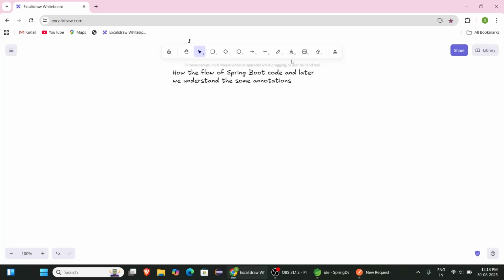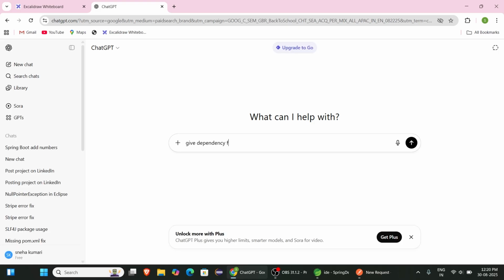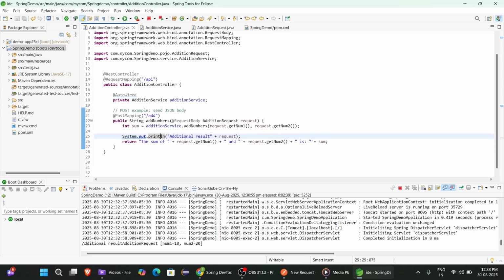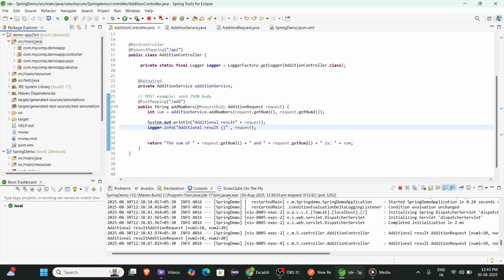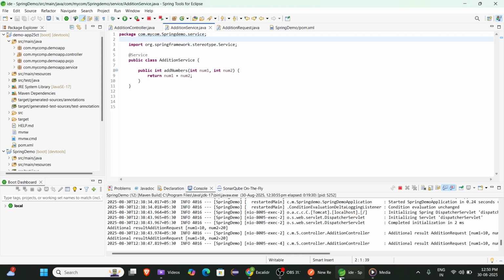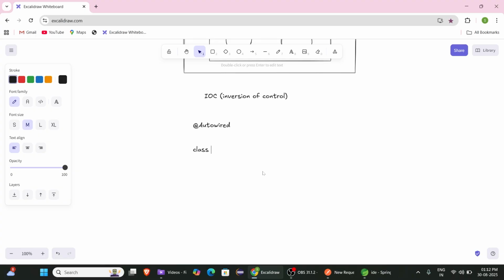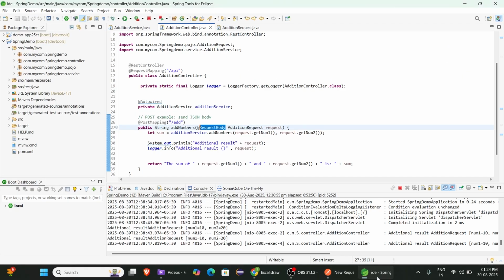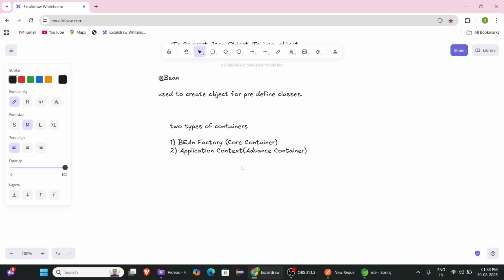Flow of Spring Boot Application And Some Annotations (Component, Autowired, RequestMapping, Bean).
Flow of Spring Boot Application And Some Annotations (Component, Autowired, RequestMapping, Bean, Controller, RestController, RequestBody).